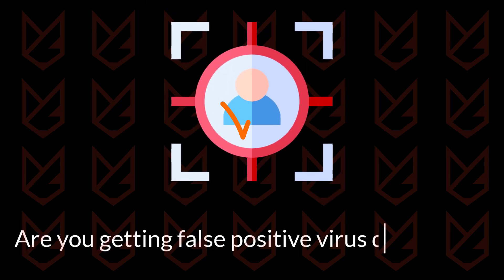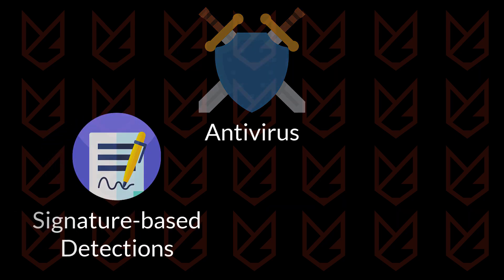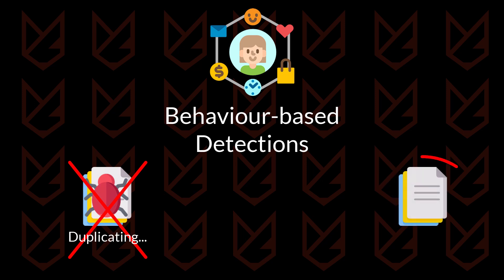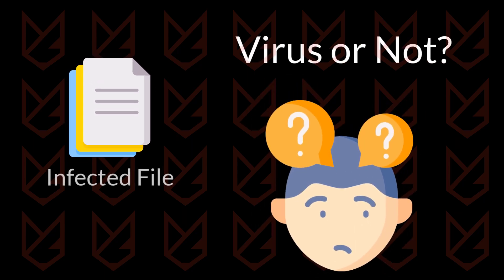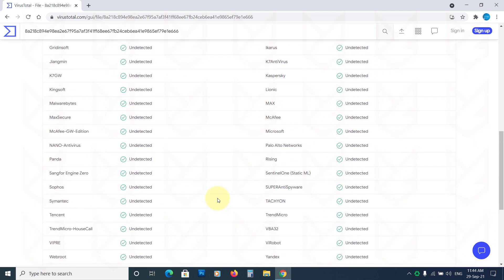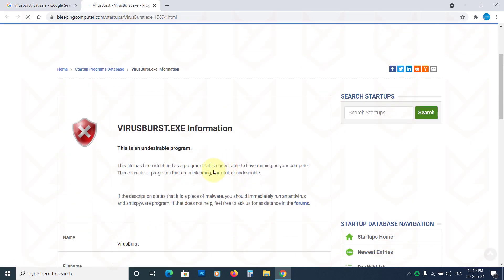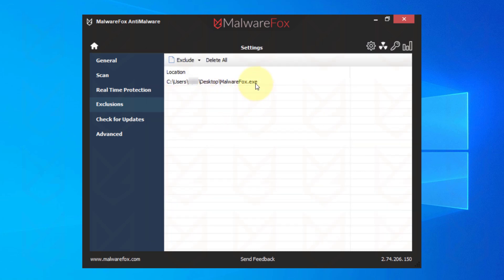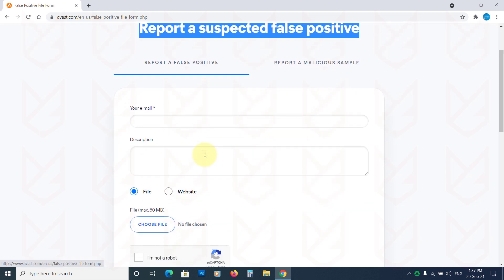What is False Positive Virus | How to Remove It?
What is a false positive virus and how to remove it? Are you getting false positive virus detections? In this video, you will know what a false-positive virus is and how to remove it. When an antivirus detects a normal file as a virus, it is called false positive detection. Antiviruses use two kinds of detections methods, the first one is signature-based detection, and another one is behavioral-based detection. In signature-based detections, antiviruses use the hash value of the virus file to identify it. So when an antivirus finds similarities to the hash value for the program you are running, it blocks that program.

00:00 Intro
00:14 What is a False Positive Virus?
01:14 How to make sure if it is a False Positive Virus?
02:15 How to Stop getting False Positive Virus Detection?